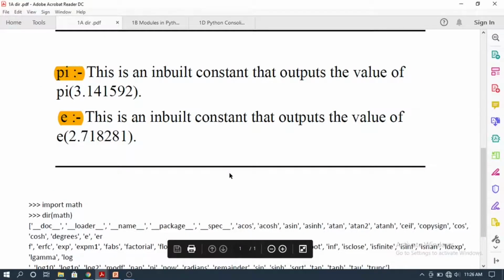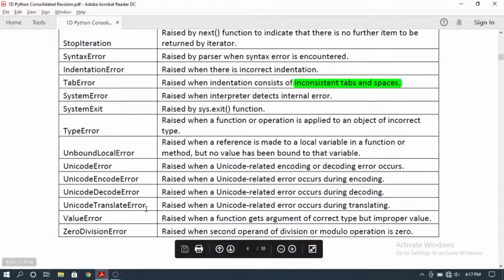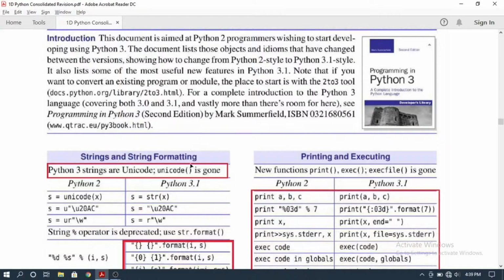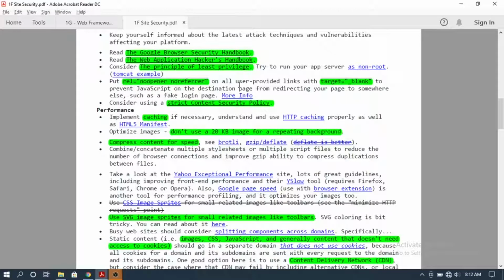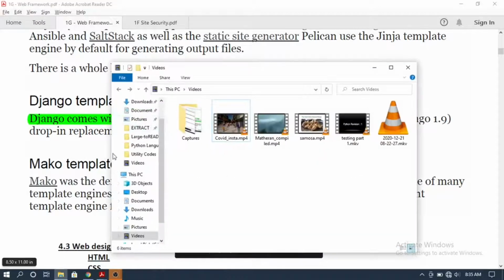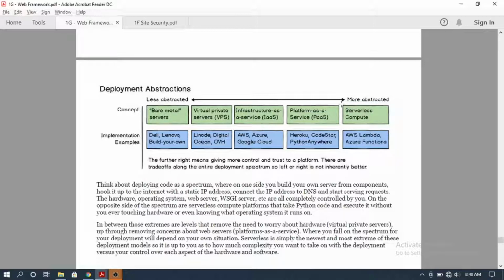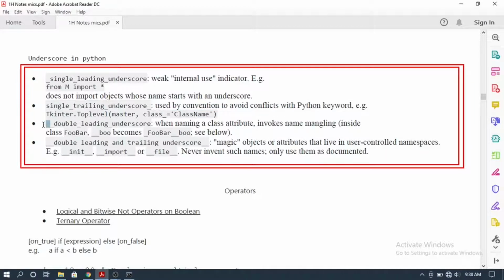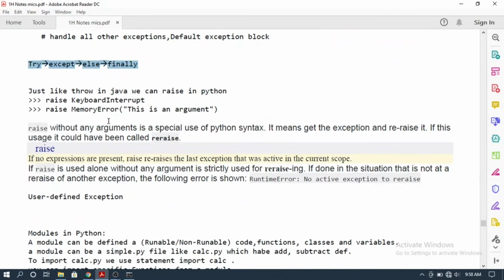Python Revision Part-1